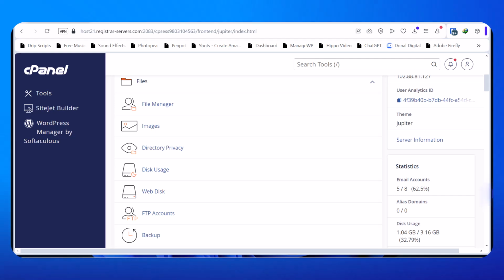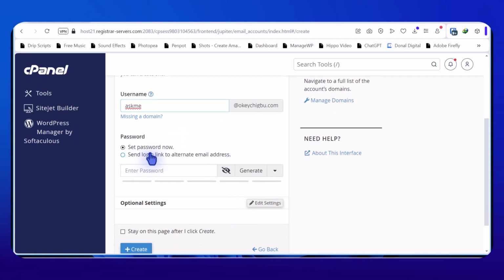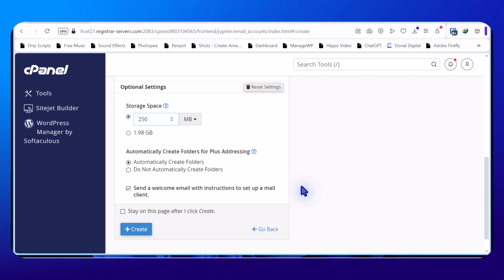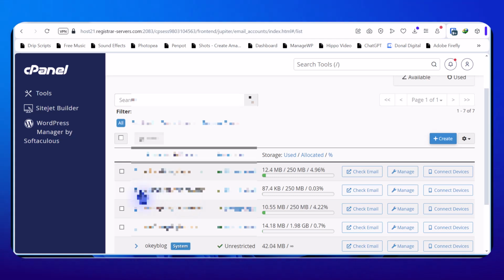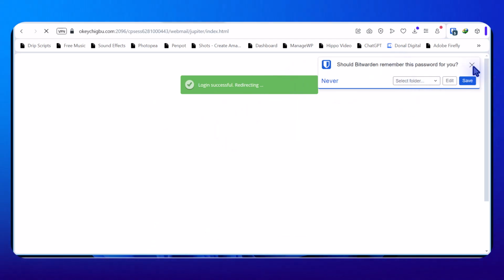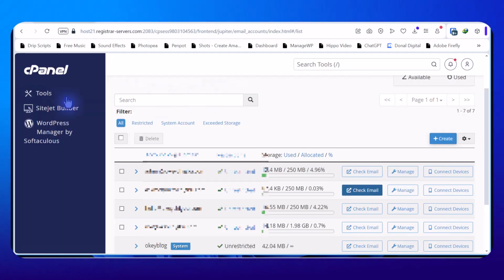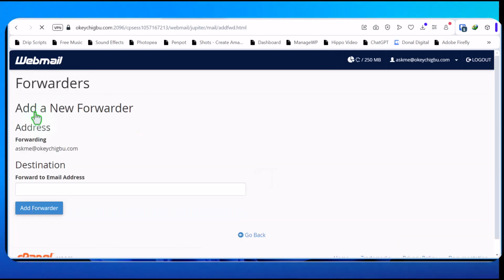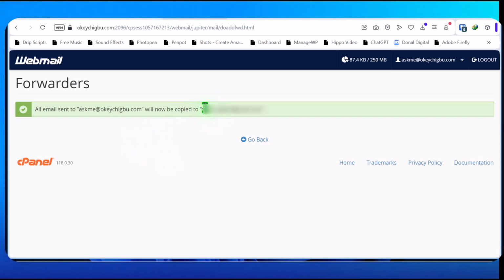How to Forward cPanel Webmail Email to Another Email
In this video, we will learn how to forward a cPanel Webmail Email to another Email Account like Gmail or other emails.